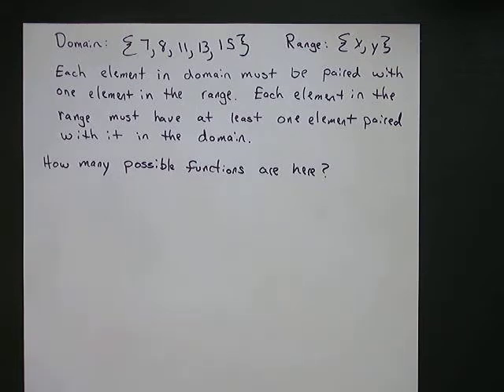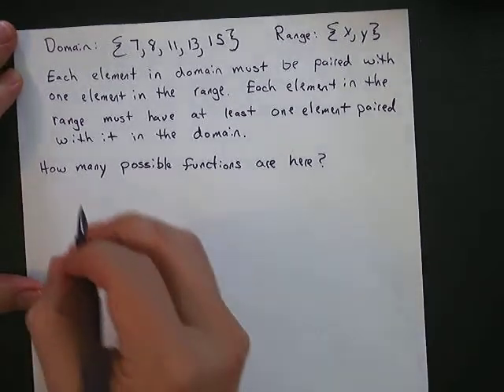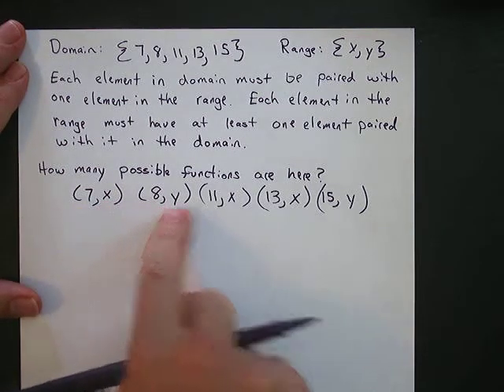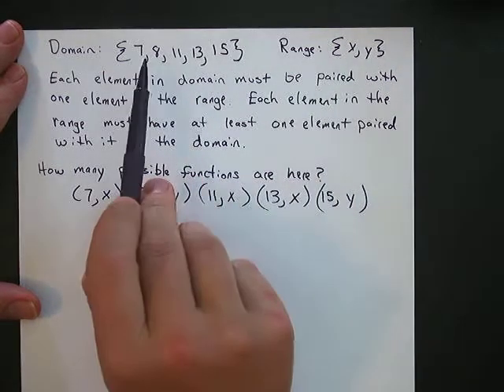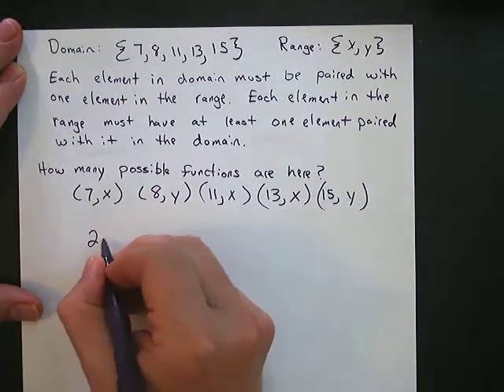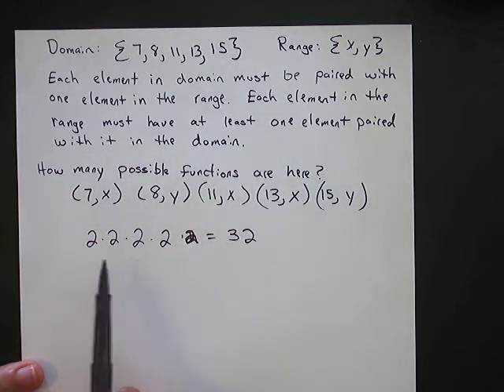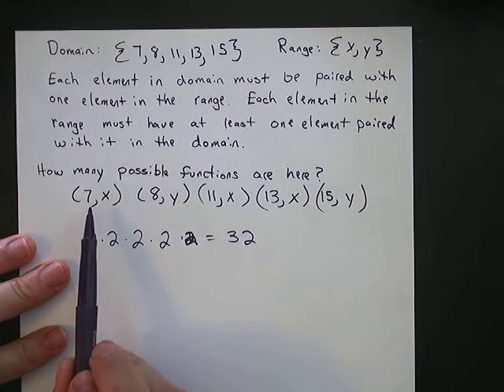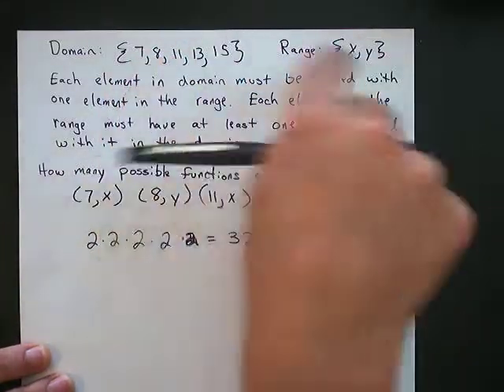Number of possible functions in a set domain and range.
Each element in the domain must be paired with one element in the range.  Every element in the range must be paired with, at least, one element in the domain.